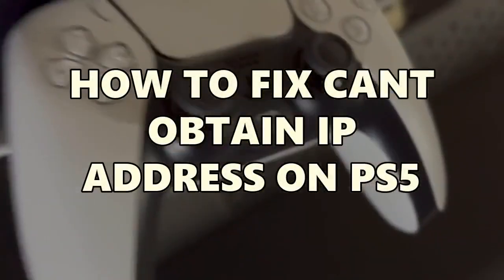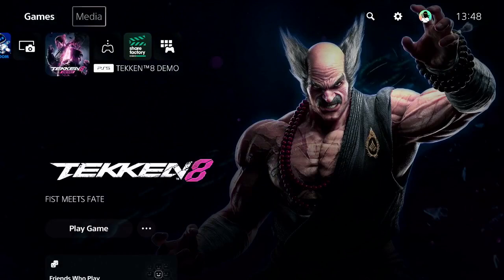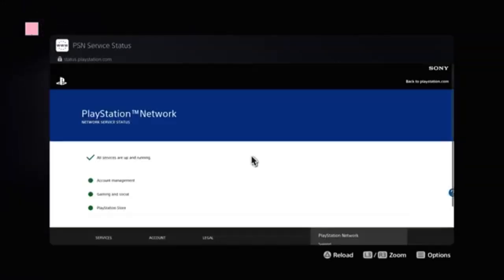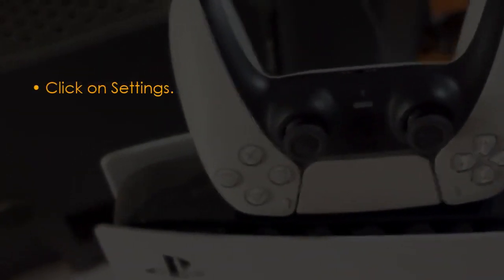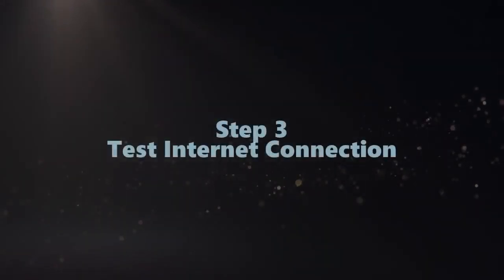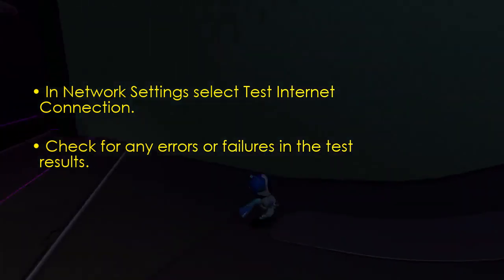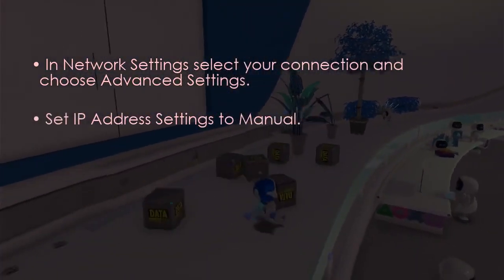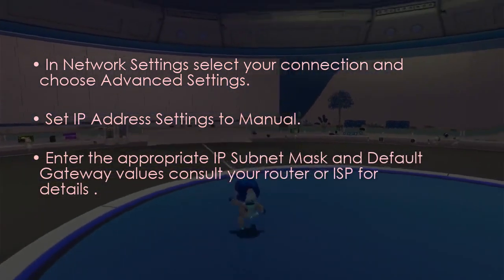How to fix Can't Obtain IP Address on PS5